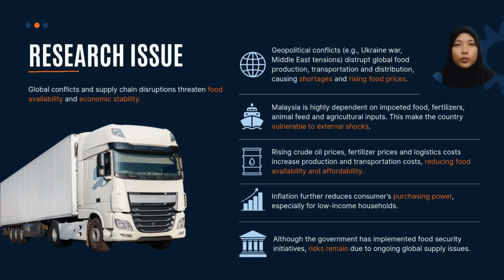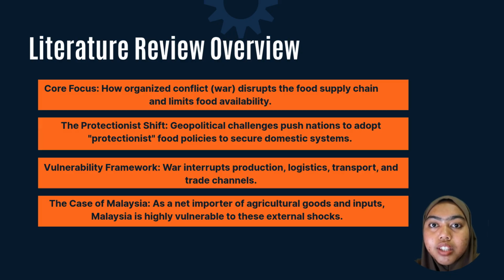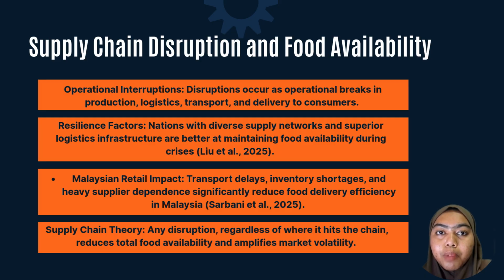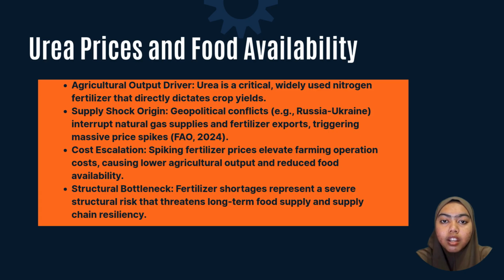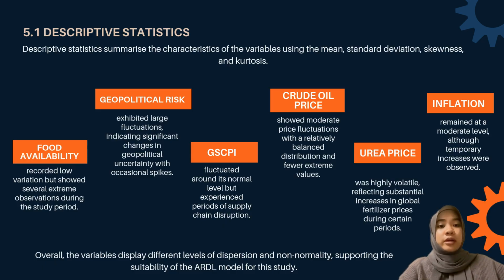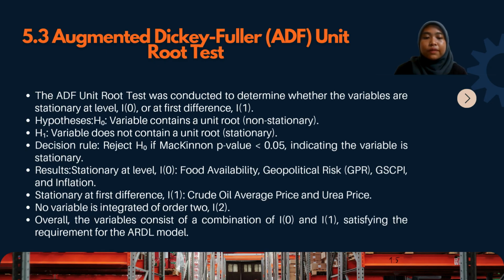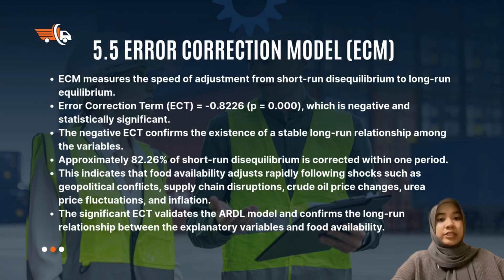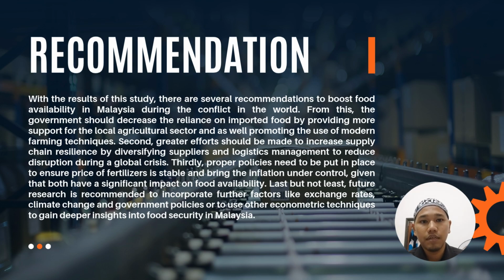VIDEO PRESENTATION GROUP 7